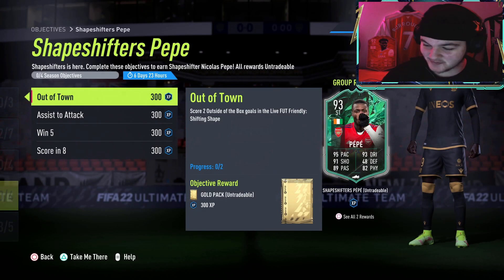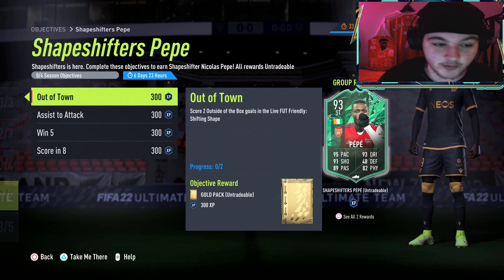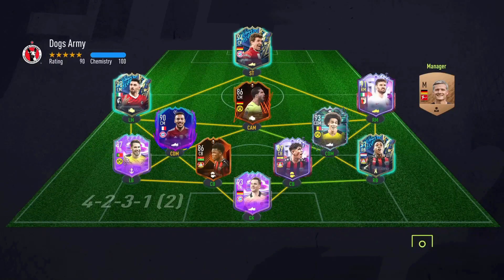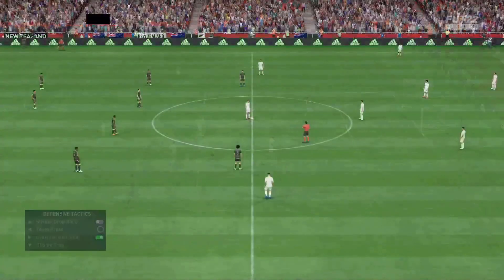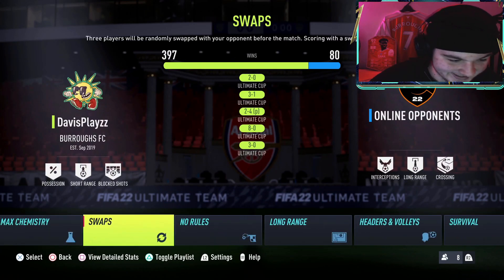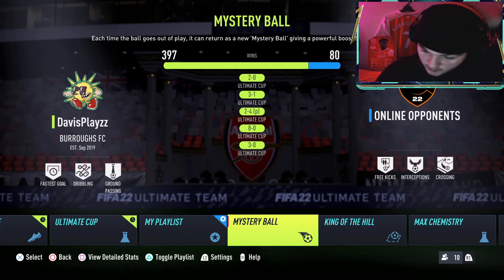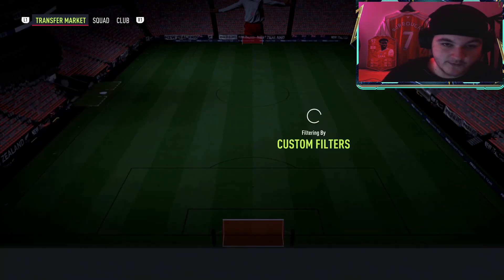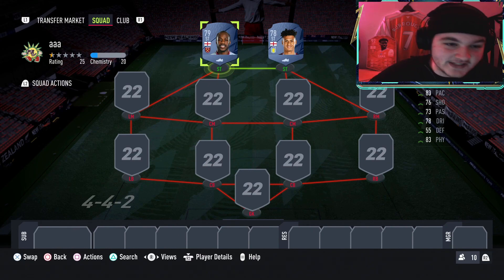HOW TO COMPLETE PEPE OBJECTIVES FAST! - 93 Rated Shapeshifters Nicolas Pepe Objective - FIFA 22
HOW TO COMPLETE PEPE OBJECTIVES FAST! - 93 Rated Shapeshifters Nicolas Pepe Objective - FIFA 22 Ultimate Team

Yes lads! Today we look at the NEW 93 SHAPESHIFTERS PEPE OBJECTIVES! I give you guys my tips, tricks, and a guide on how to complete these pepe objectives fast!

93 SHAPESHIFTERS PEPE OBJECTIVES -

OUT OF TOWN - Score 2 Outside of the Box goals in the Live FUT Friendly: Shifting Shape

ASSIST TO ATTACK - Assist 5 goals using Attackers in the Live FUT Friendly: Shifting Shape

WIN 5 - Win 5 matches in the Live FUT Friendly: Shifting Shape

SCORE IN 8 - Score using English players in 8 separate matches in the Live FUT Friendly: Shifting Shape

93 Pepe Objectives FIFA 22
93 Shapeshifters Pepe Objectives FIFA 22
93 Shapeshifters Pepe Player Review
Nicolas Pepe Objectives FIFA 22